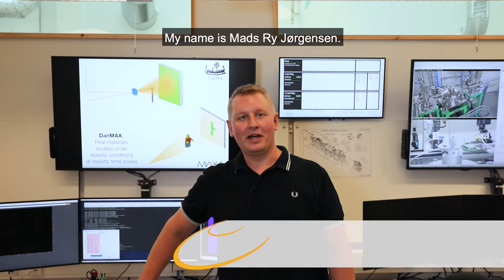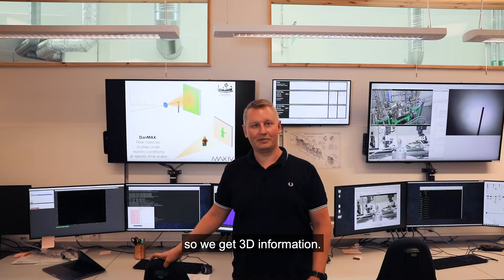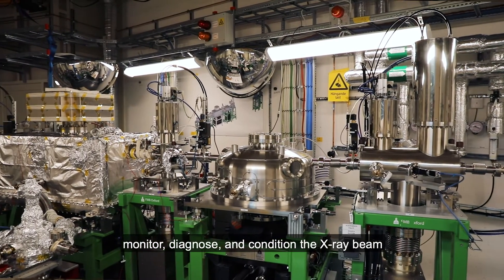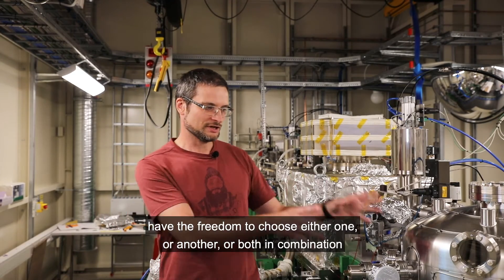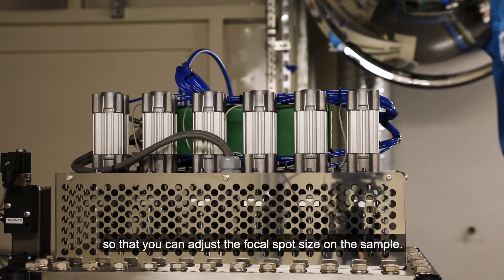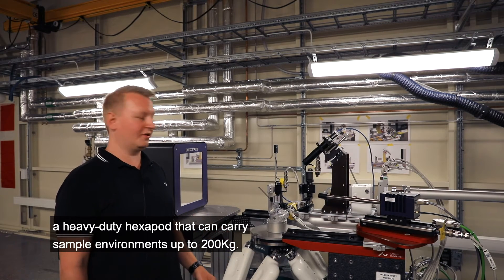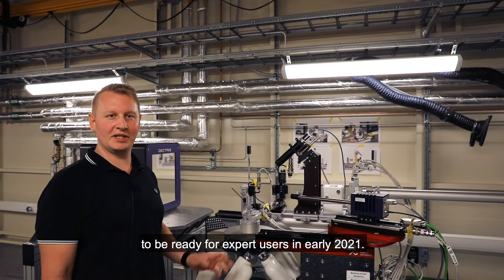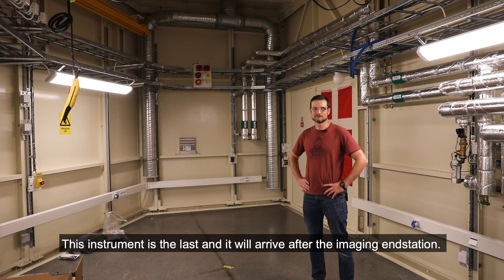DanMAX beamline - MAX IV User Meeting 2020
Mads Ry Jørgensen and Innokenty Kantor present the DanMAX beamline at MAX IV Laboratory. DanMAX is a materials science beamline, dedicated to in situ and operando experiments on real materials. This video was created for the MAX IV 32nd User Meeting, held on 28, 29 September 2020.
Video production: Filippo Guizzetti.